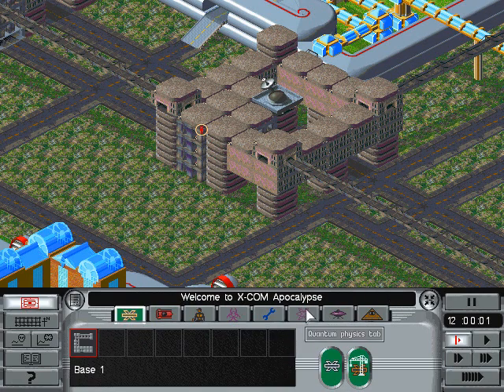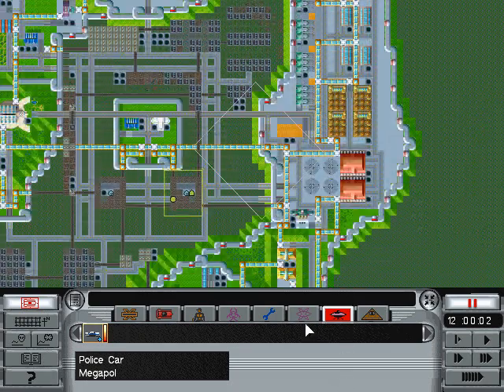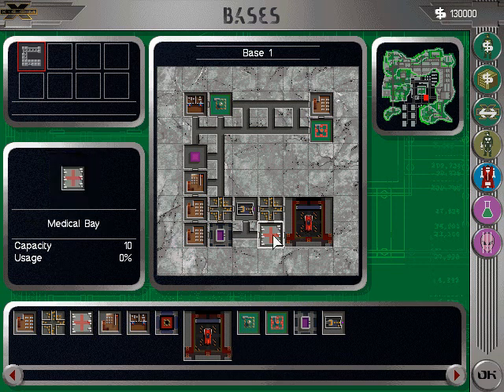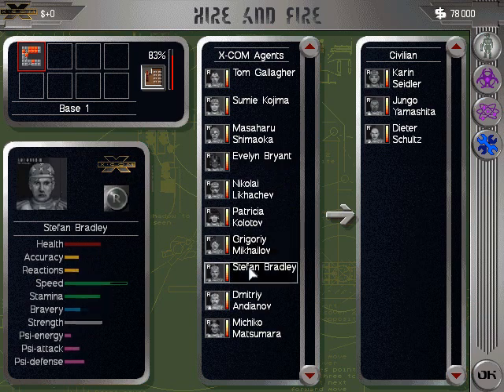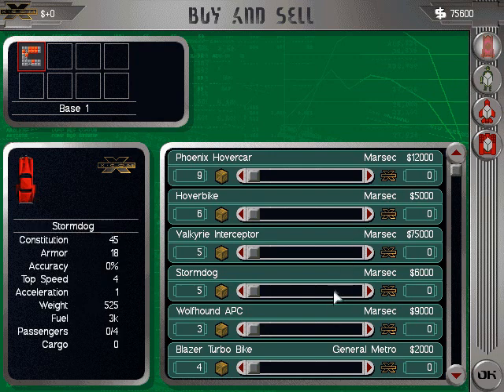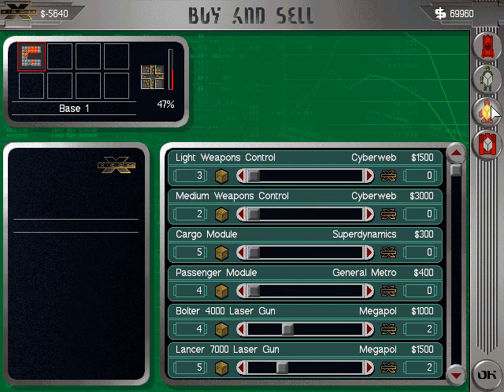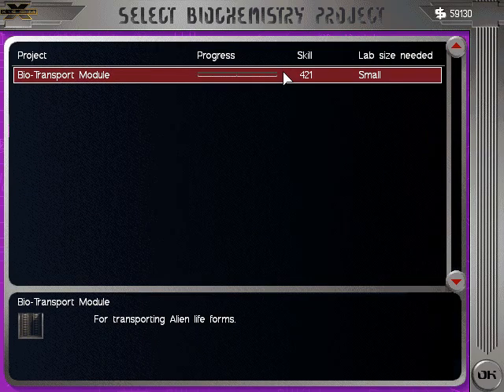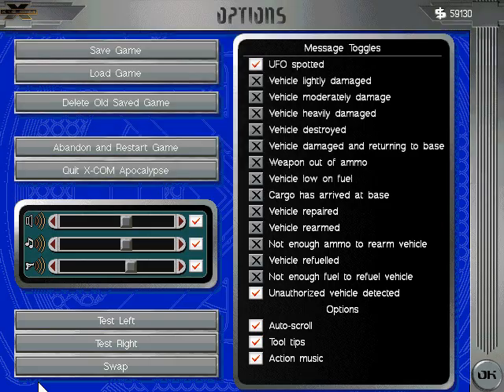Let's Play X-COM Apocalypse 1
I decided to go with a longer video time with this series.  In this episode, I explain a lot of the aspects of the game.  Don't worry, there'll be more action to come.